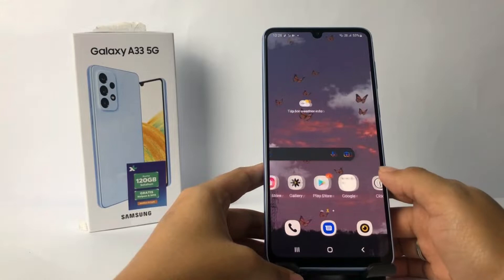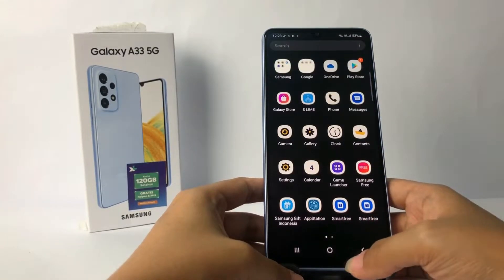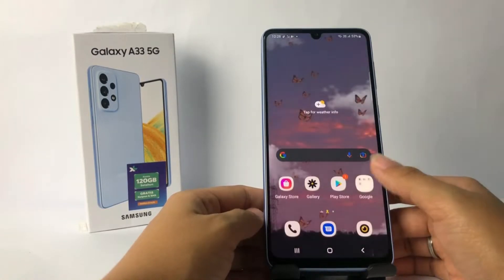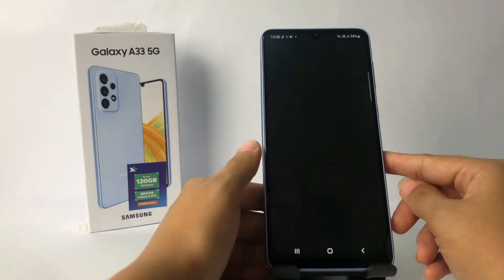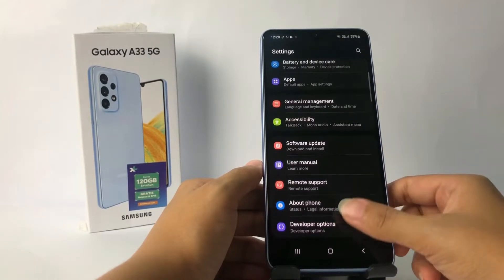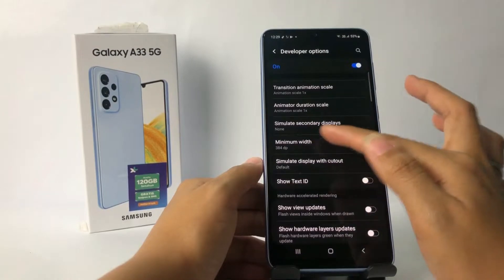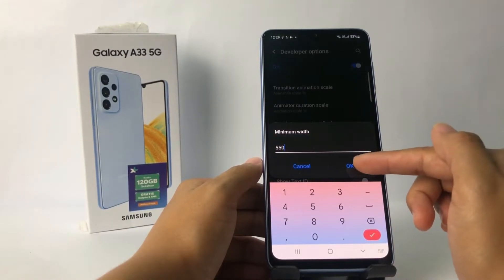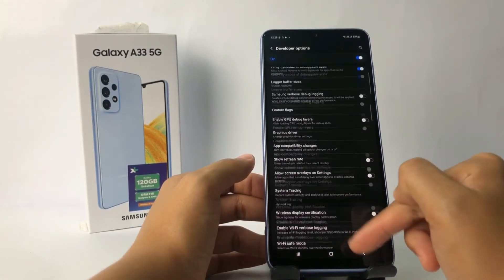How To Change DPI On Samsung A33 5G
How to change dpi on samsung a33 5g - How to change the dpi of a Samsung cellphone can be useful for increasing the size of the screen display. Every smartphone has a different display size. The higher the size, the more comfortable it will be to wear.

To increase the DPI is also not the same for every smartphone brand. However, in general, it is usually available in the Samsung HP DPI settings menu. This conversion also requires no root effort.

Without rooting, your phone will stay safe. No need to be afraid of losing the warranty guarantee. Be sure to remember the default DPI number before increasing it. So that it can return to its original state if you feel that the results later turn out to be less appropriate.

If you want to change the DPI of the samsung a33 5g, then you have to enable developer mode. You can change samsung dpi in developer mode settings.

This video is related to:
how to change dpi on samsung
how to change samsung dpi
how to change dpi on samsung galaxy a33 5g
how to change dpi ini samsung